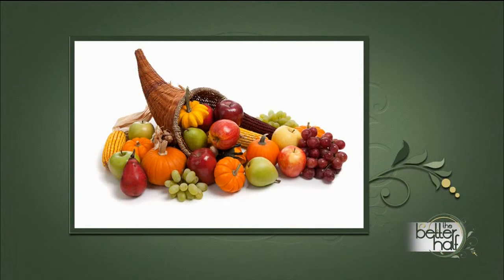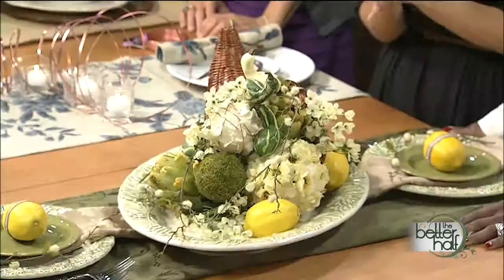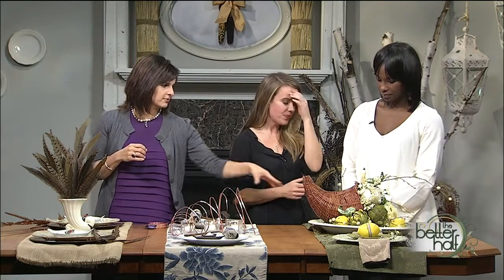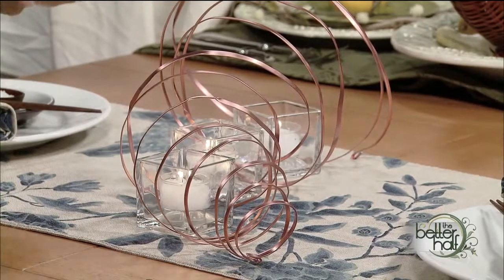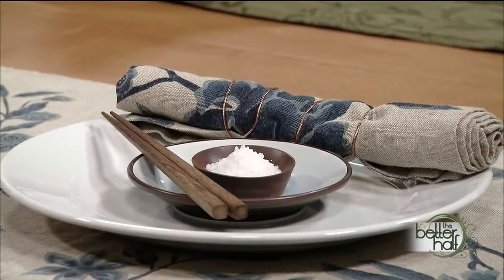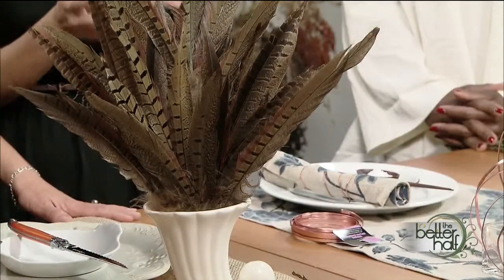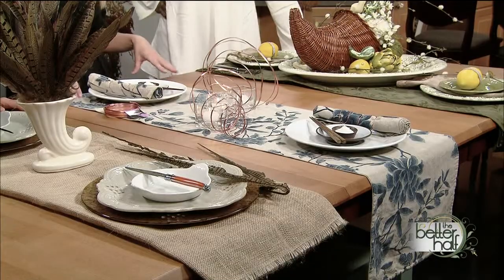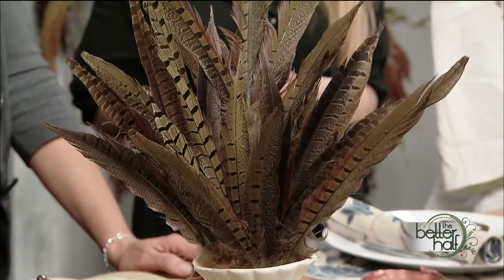DIY Thanksgiving Decorating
From The Better Half.